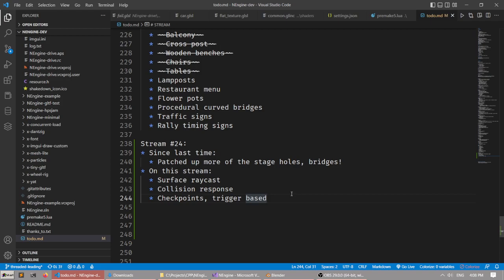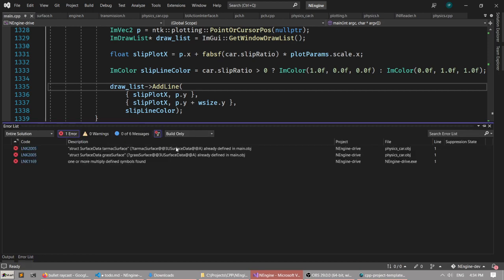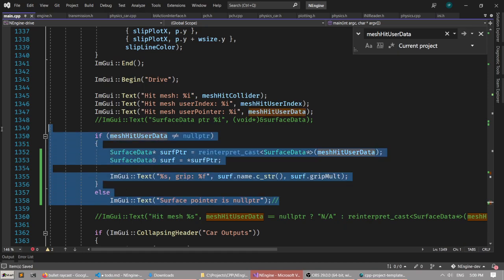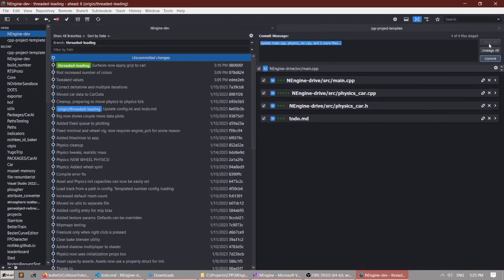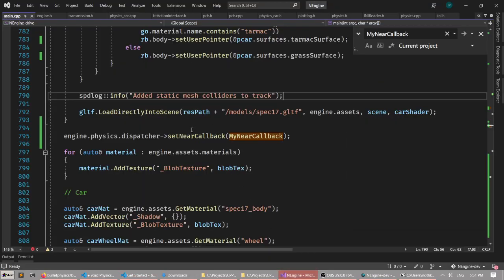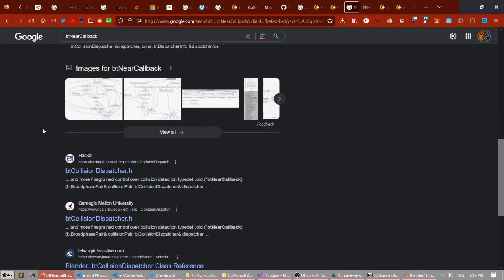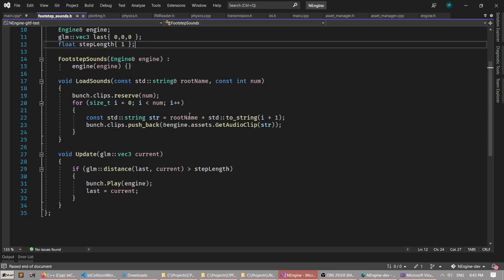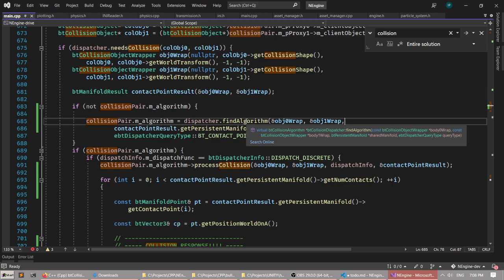Shakedown Rally Dev #25